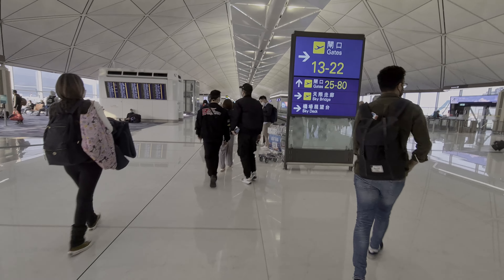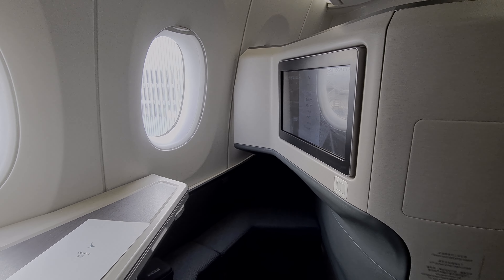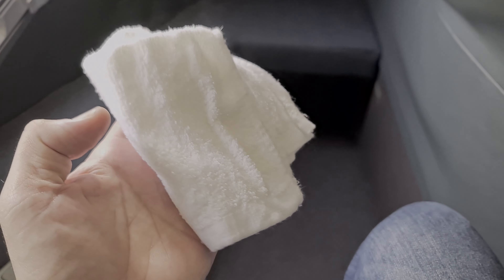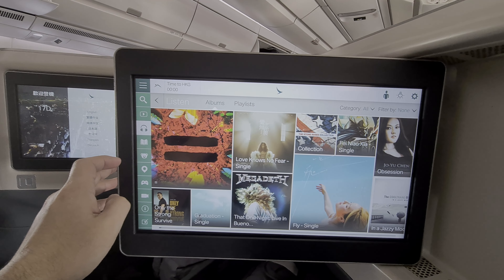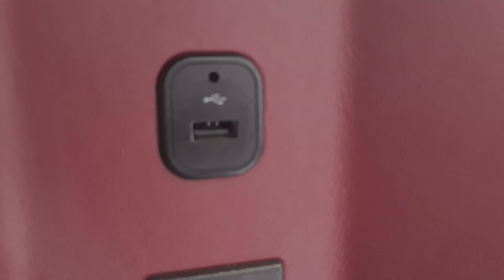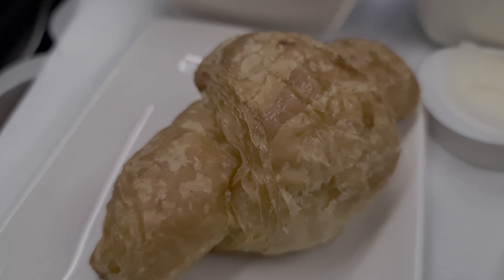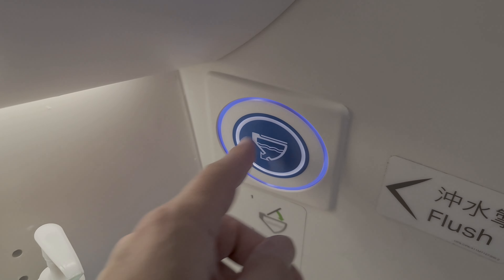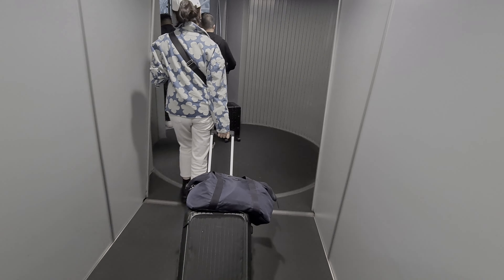Cathay Pacific A350 | Business Class review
This is part two, flying on Cathay Pacific from Hong Kong to Bangkok onboard an Airbus A350!

Flight info
Flight no.   - CX705
Plane type - Airbus | A350
Date           - 15/02/23
Route         - Hong Kong to Bangkok
Seat           - 20A | 21A

0:00 Introduction
0:38 Todays flight and route map
1:00 Seat tour
1:56 Safety video and take off
2:10 Inflight entertainment
3:24 Menu
3:47 Breakfast
4:20 Loo review
4:53 Landing
5:12 How was the flight?

About us:
We love travelling and sharing our journeys with you.

Upcoming videos:
- Hilton Garden Inn | Cancun
- American Airlines | 787 Business Class
- Renaissance hotel | London Heathrow
- American Airlines | 787 take off video